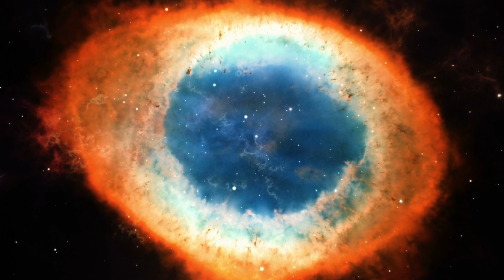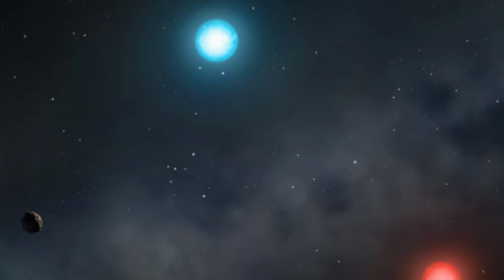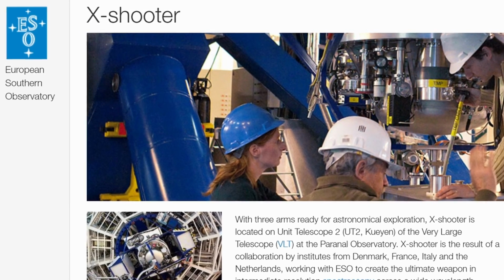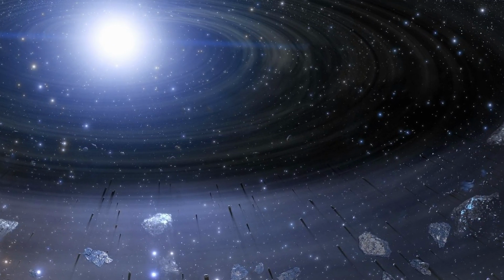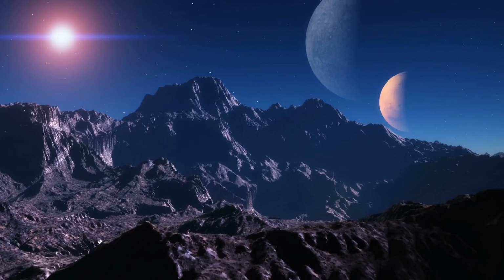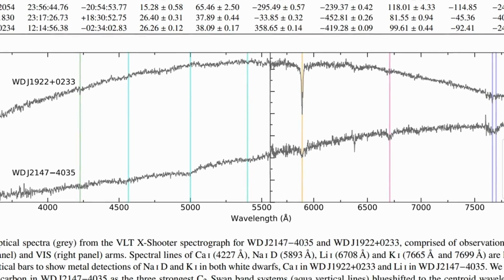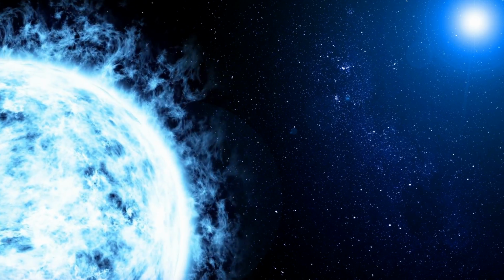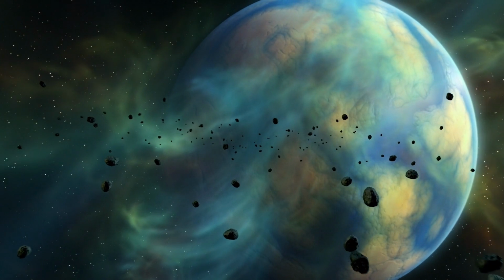Discovery of Oldest Planets In The Milky Way Around Strange White Dwarfs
Hello and welcome! My name is Anton and in this video, we will talk about a discovery of the oldest planets in the Milky Way

University of Warwick
NOIRLab/NSF/AURA/J. da Silva Image processing: M. Zamani and M. Kosari (NSF's NOIRLab)
NASA